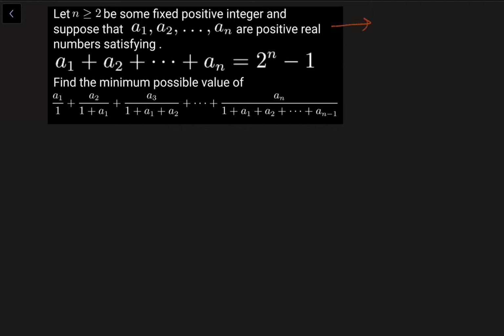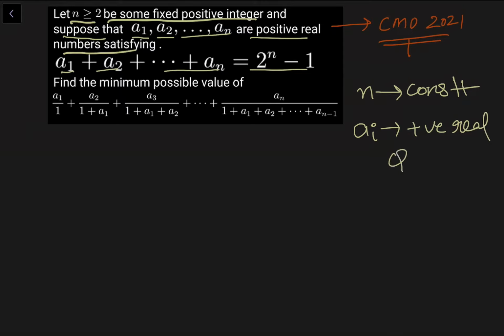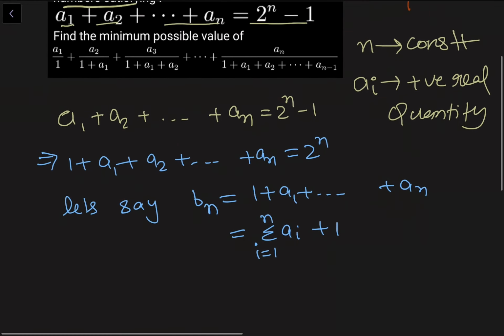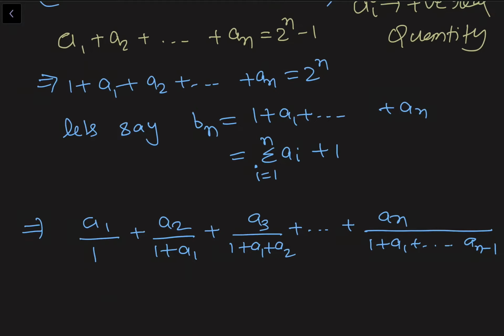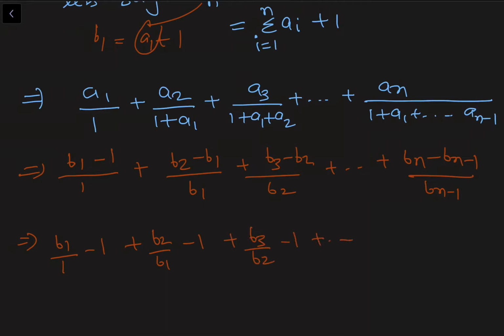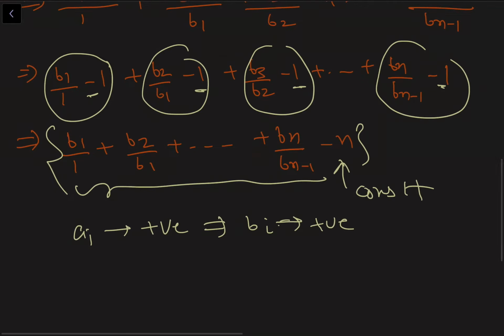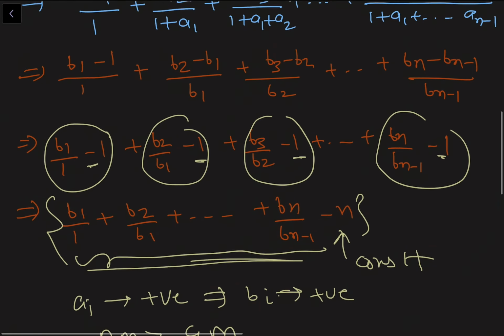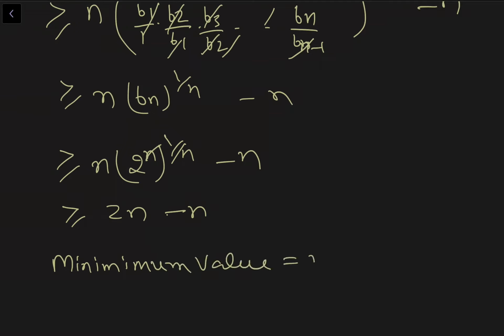CMO 2021 | Canadian Maths Olympiad | Mathematics| Sahil Sir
Hello Friends
This is Canadian Mathematics Olympiad 2021 Problem based on Sequence and Series concept AM-GM.

Regards,
Sahil